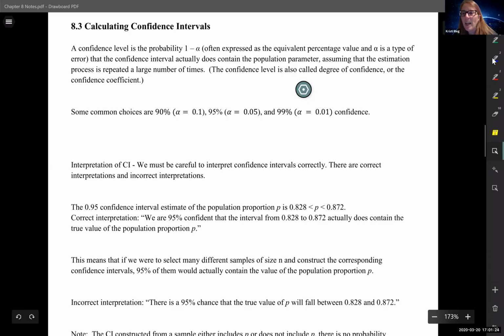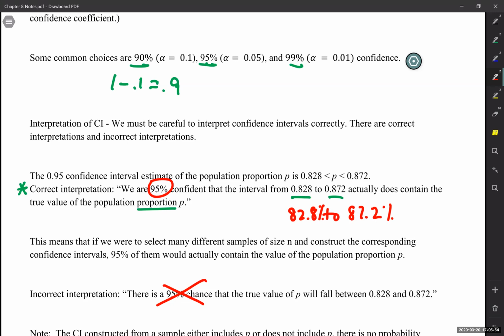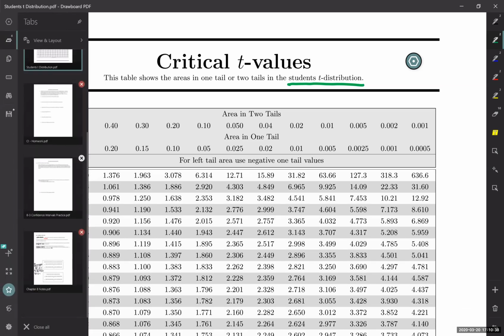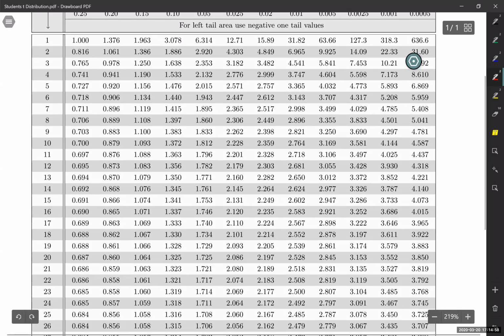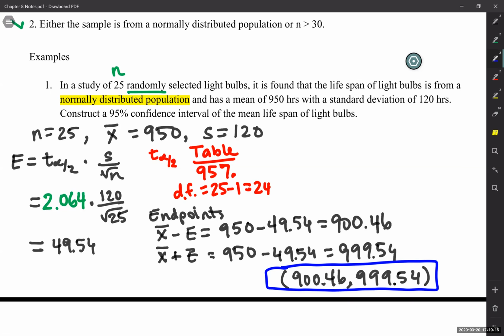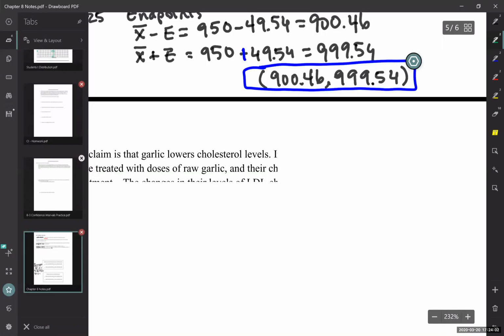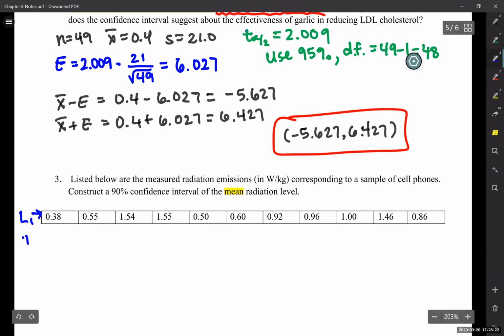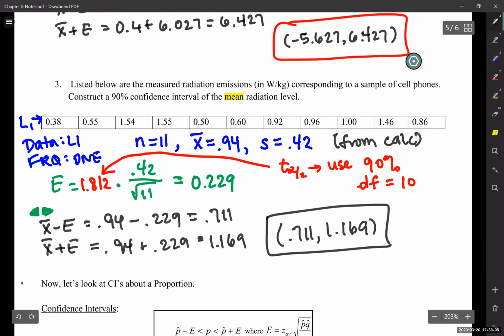Math 10: 8-3 Part 1